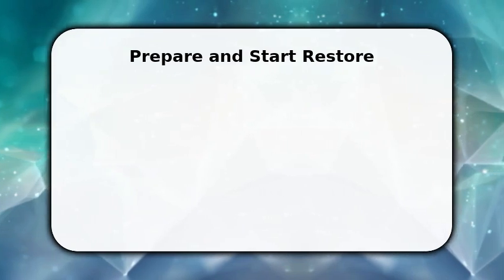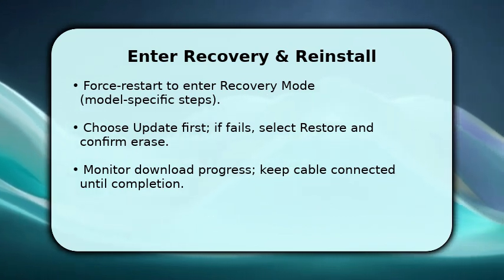How to Fix Ios Problem - Step by Step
This video provides a comprehensive guide on troubleshooting common iOS issues. Follow along as we step through various fixes, from simple settings adjustments to more complex solutions involving third-party apps and system updates.

iOS problem, troubleshoot iPhone, fix Apple device, step by step guide for iPhones, resolve iOS issues, device troubleshooting tips, common fixes for IOS devices, how to fix your iPhone, solve common mobile problems, mobile tech support